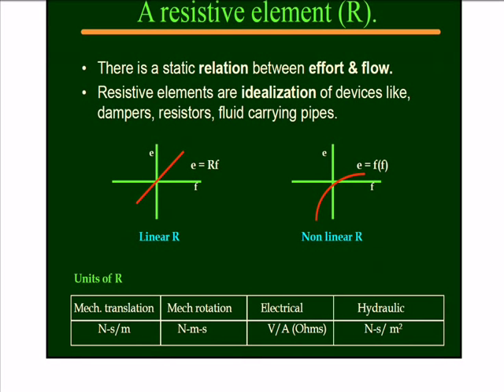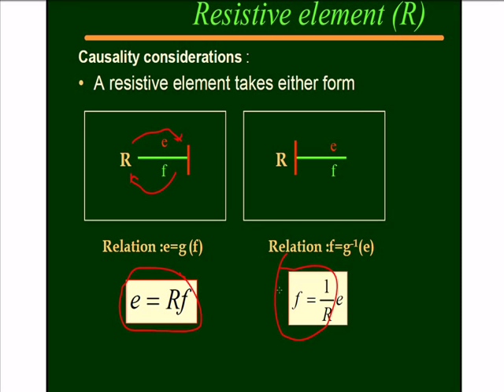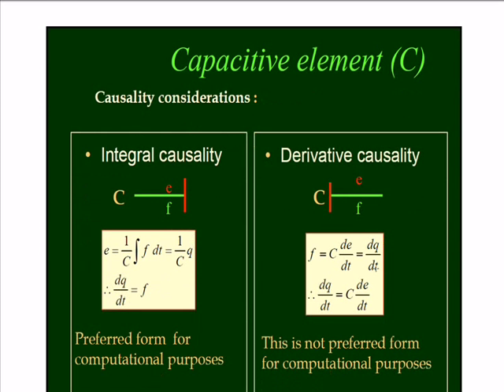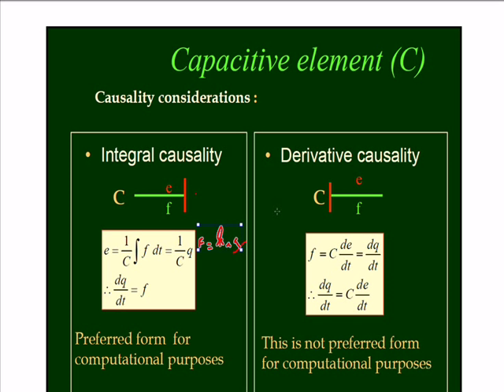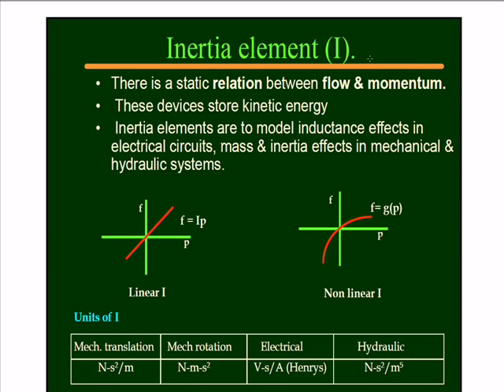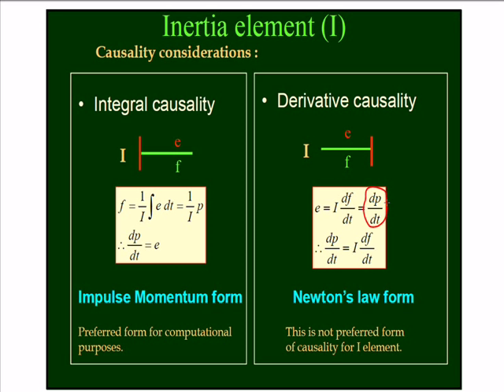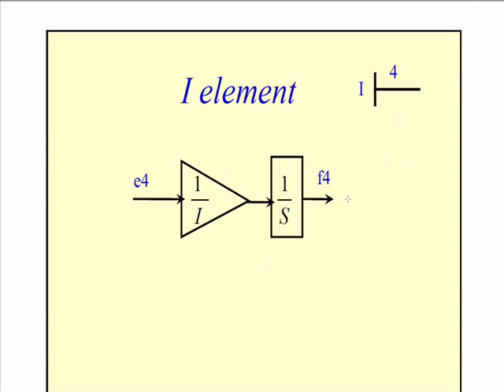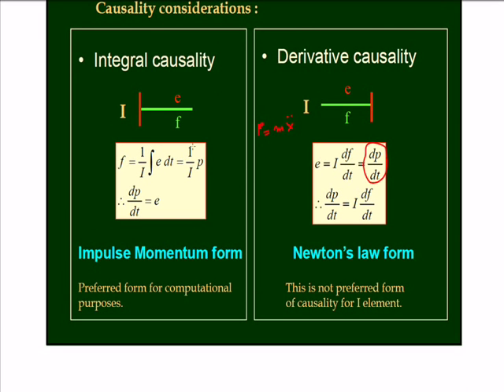Basic Elements Single and Multiport Devices ME171F12_09_10_12 Part 2